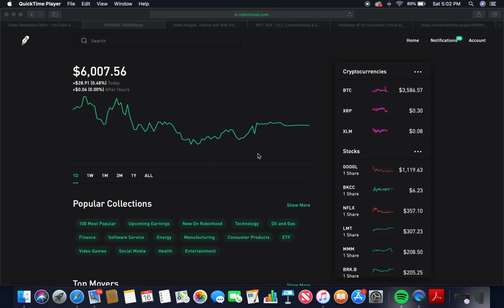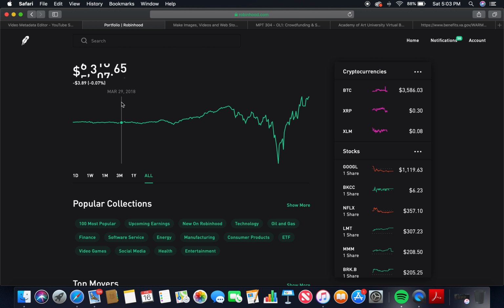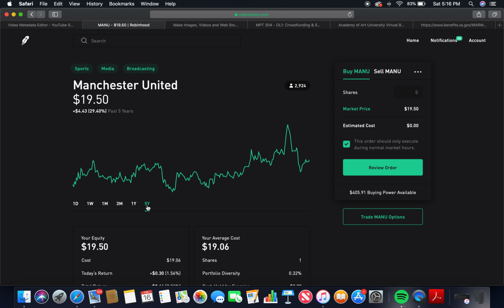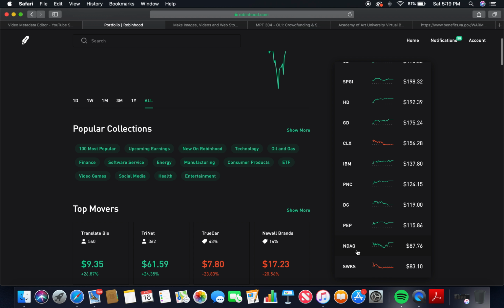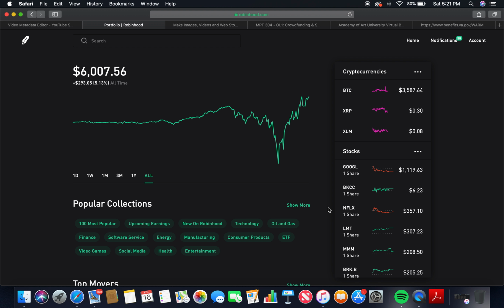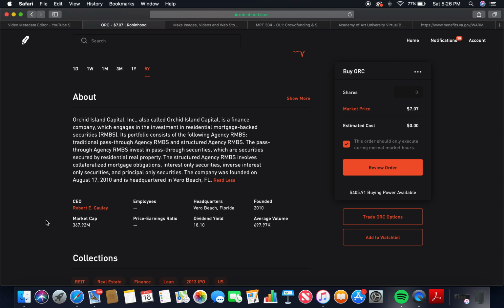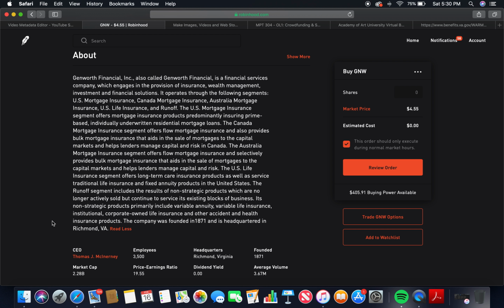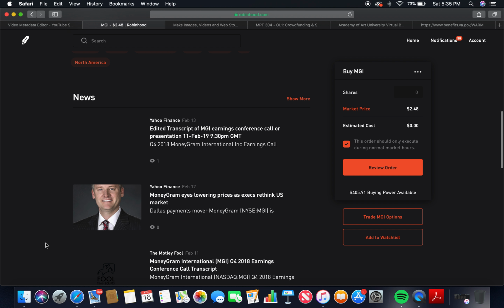Global Stock Investing: Finance Sector - Part 6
1) Hercules Capital: $12.89 (Dividend Yield: 9.45)
2) Sallie Mae: $11.30 (Dividend Yield: 0.00)
3) Orchid Island Capital: $7.07 (Dividend Yield: 18.10)
4) WisdomTree: $6.54 (Dividend Yield: 1.80)
5) Genworth Financial: $4.57 (Dividend Yield: 0.00)
6) Moneygram: $2.20 (Dividend Yield: 0.00)

Total Investment: $44.57